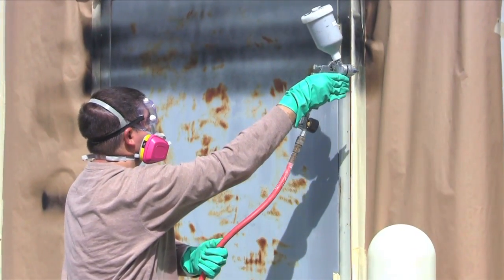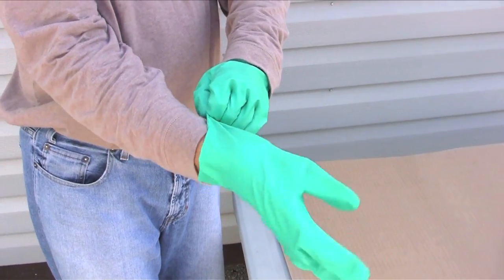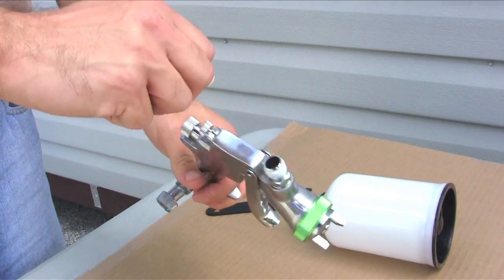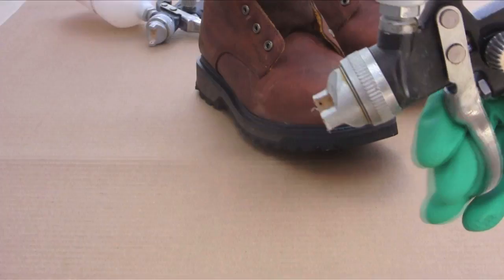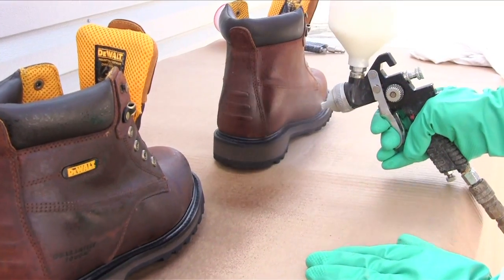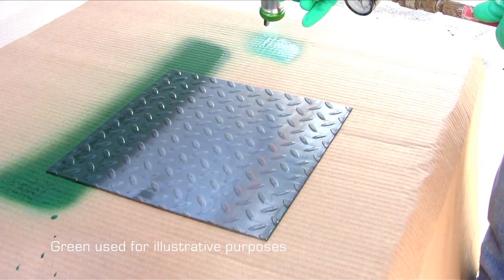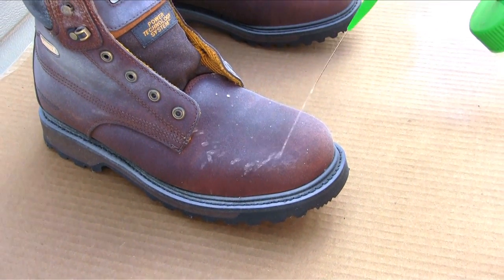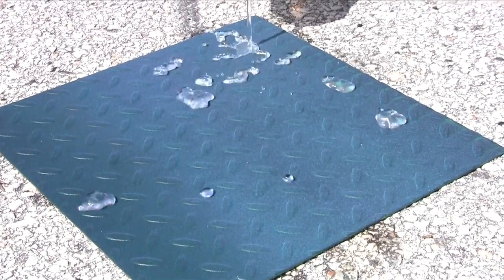Ultra-Ever Dry - Application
Ultra-Ever Dry is a superhydrophobic (water) and oleophobic  (hydrocarbons) coating that will completely repel almost any liquid.   Ultra-Ever Dry uses proprietary nanotechnology to coat an object and create a barrier of air on its surface.  This barrier repels water, oil and other liquids unlike any coating seen before.   The other breakthrough associated with Ultra-Ever Dry is the superior coating adherence and abrasion resistance allowing it to be used in all kinds of applications where durability is required.